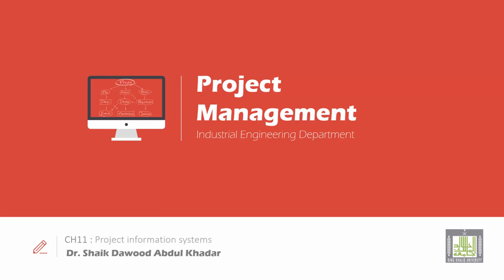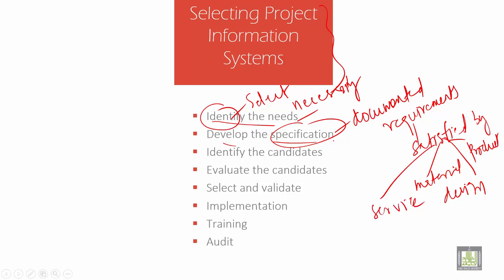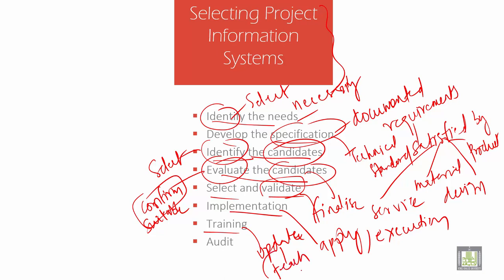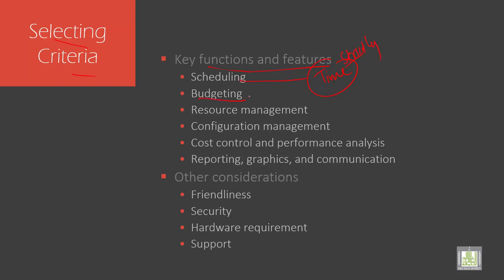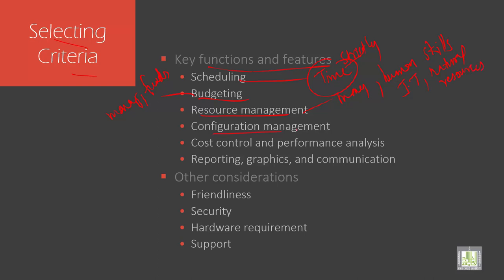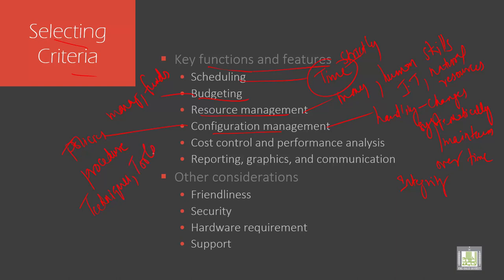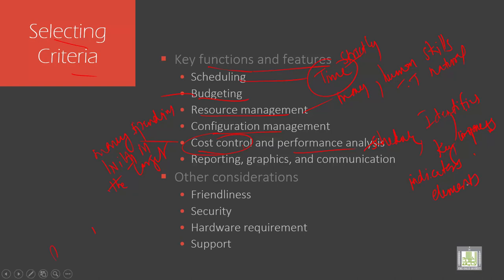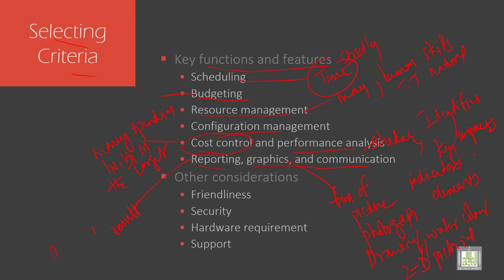Project Management | 11-2 | Selection of Project information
الوحدة 11 : Project Information Systems
الدرس2 : Selection of Project information
Selecting Project Information Systems
Selecting Criteria